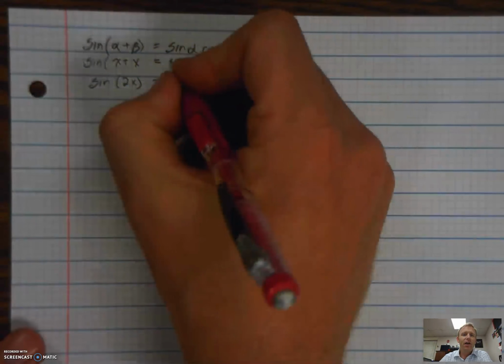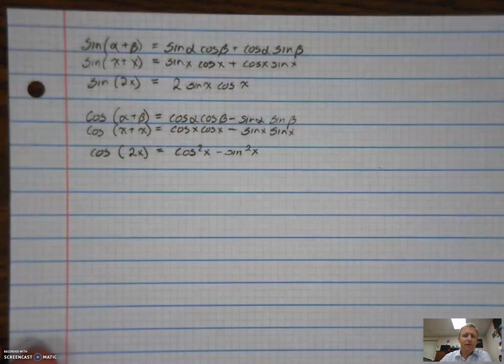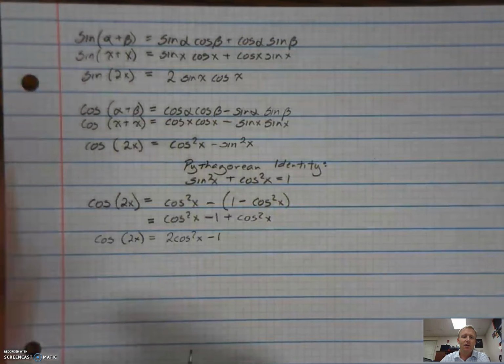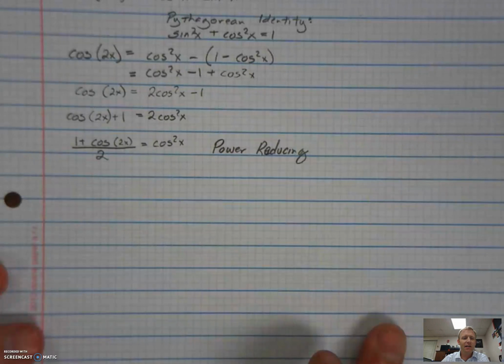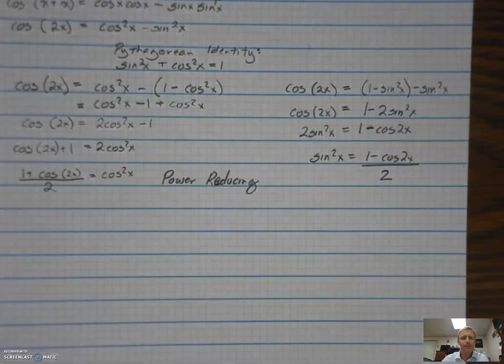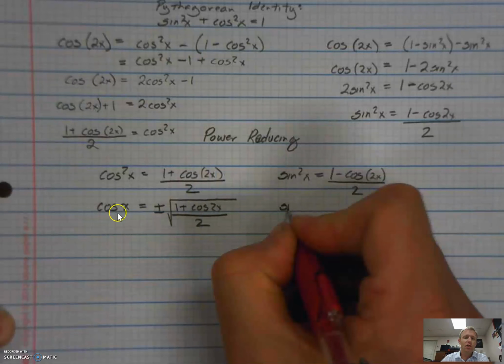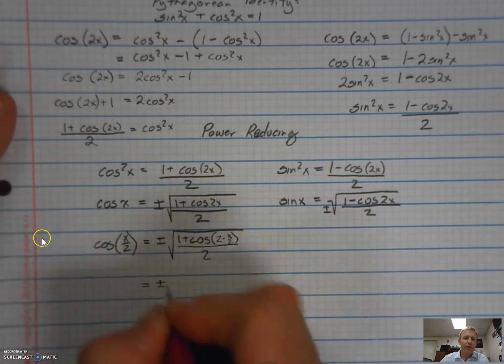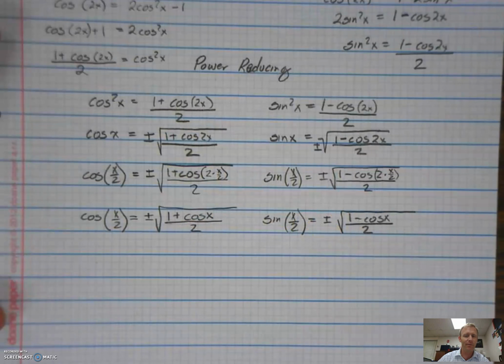Half Angle, Double Angle, and Power Reducing Formulas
Using the sum and difference formulas for sine and cosine, we can create many other formulas. If you can create them from scratch, you'll never have to memorize them!